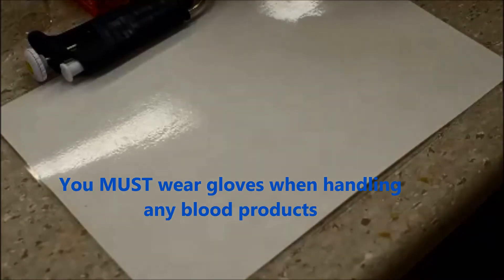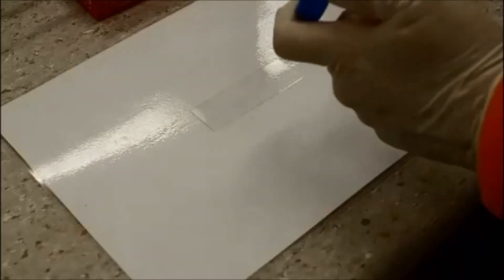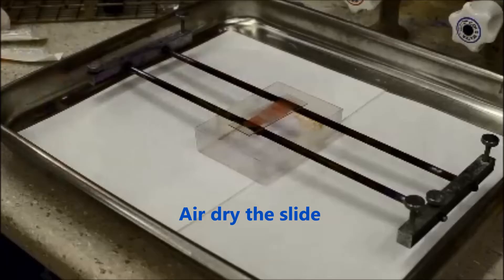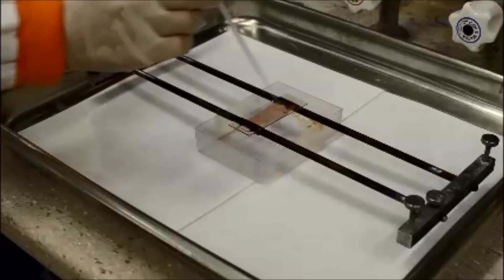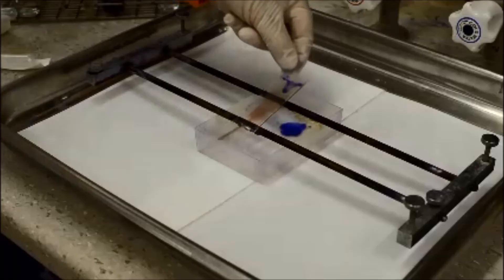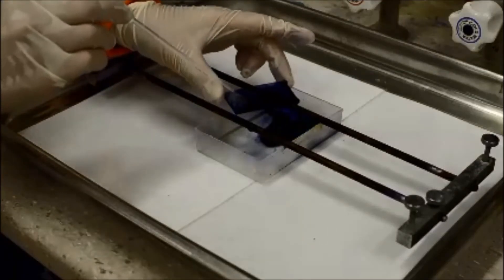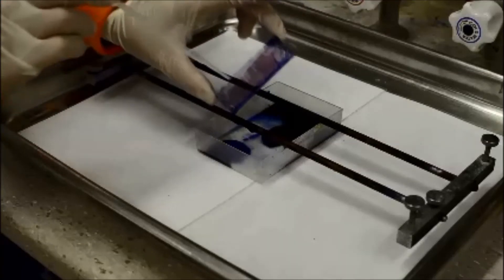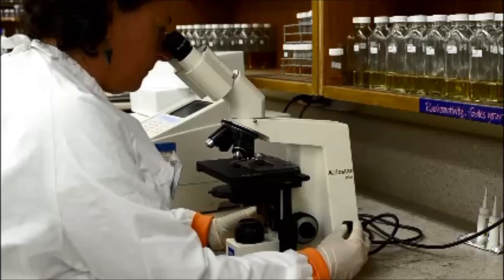Blood smear demonstration video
Category
Education

License
Standard YouTube License
Category
Education
License